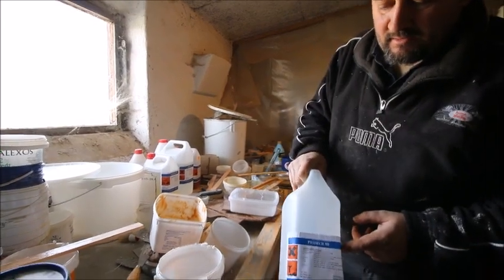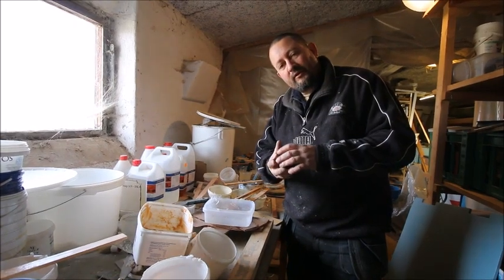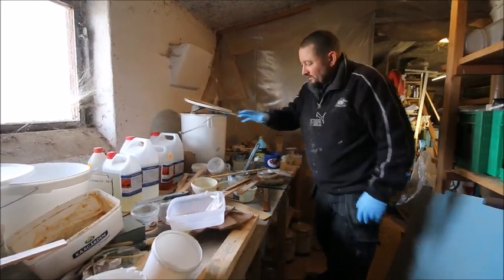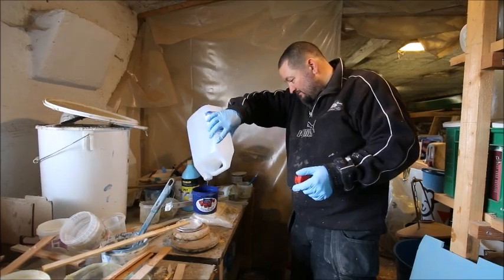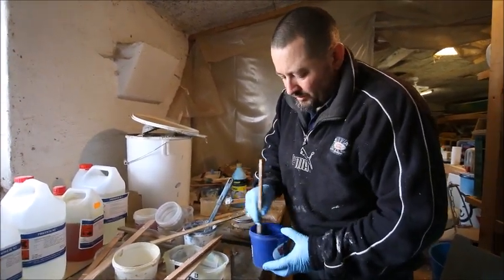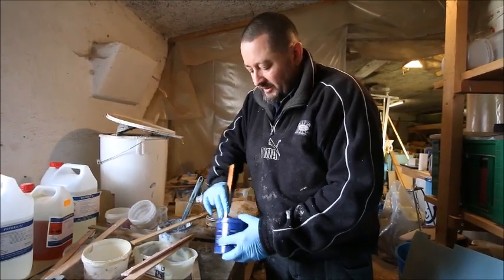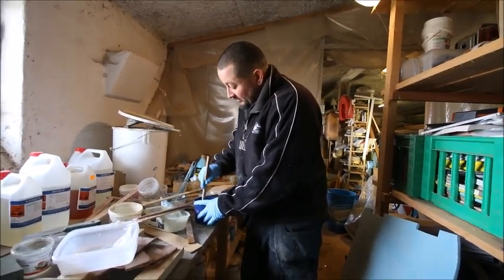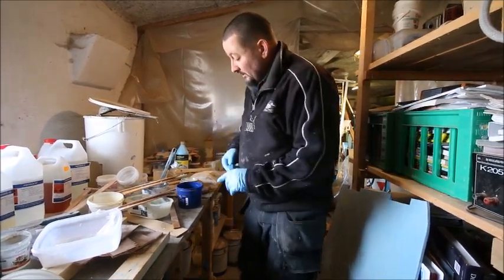how to mix epoxy for your sailboat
Film 38 epoxy school vol 1

how to mix your epoxy properly